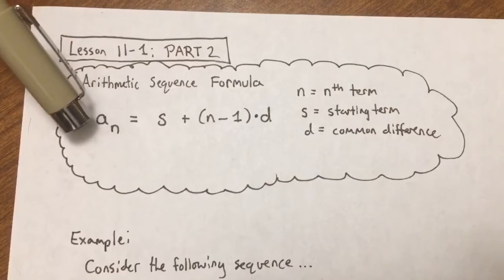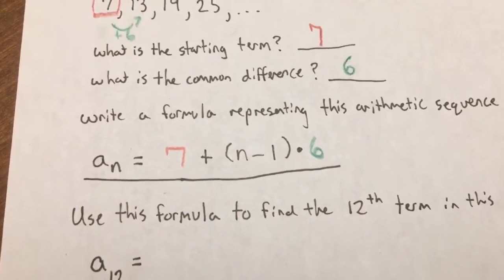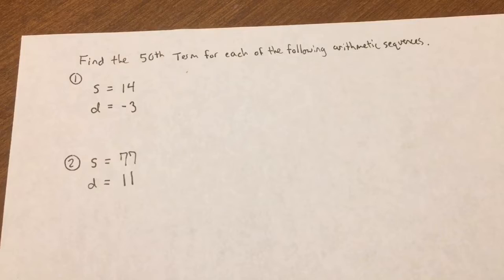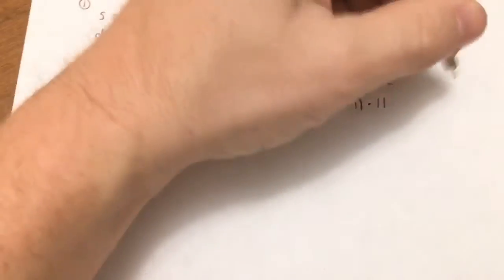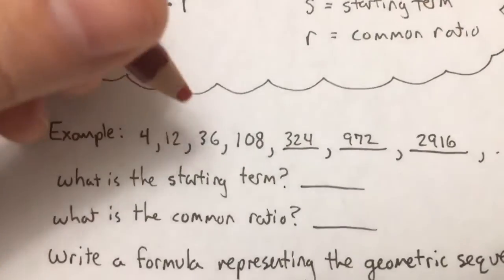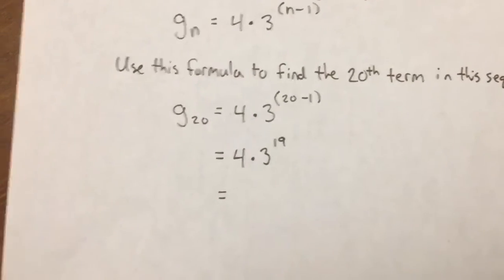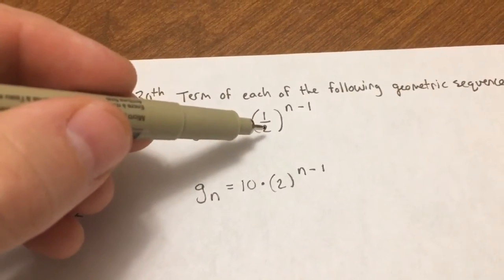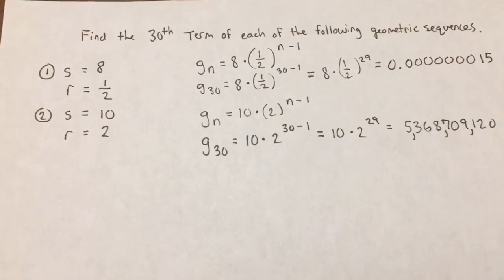Lesson 11-1: Part Two